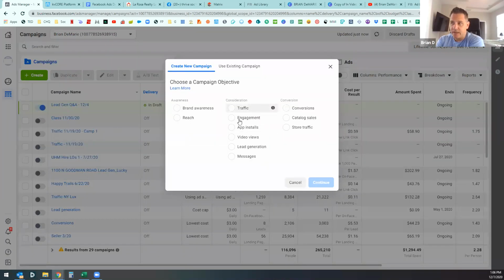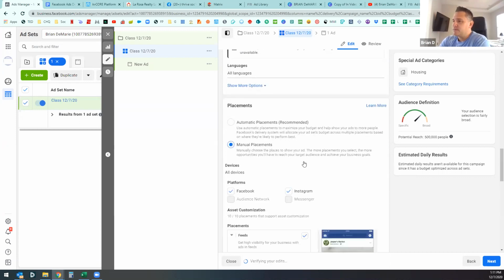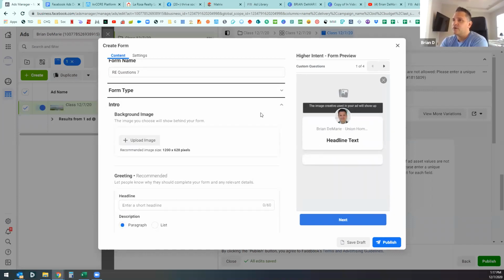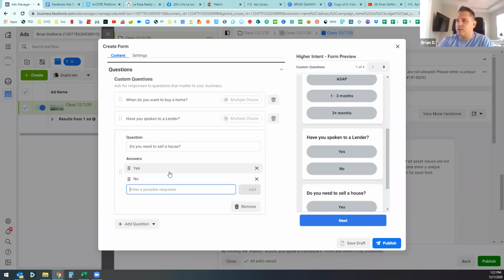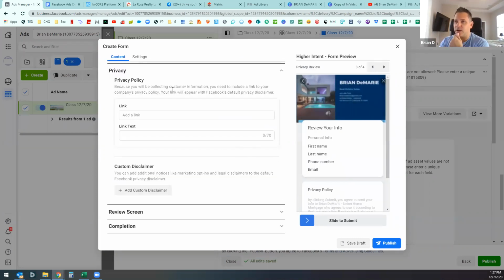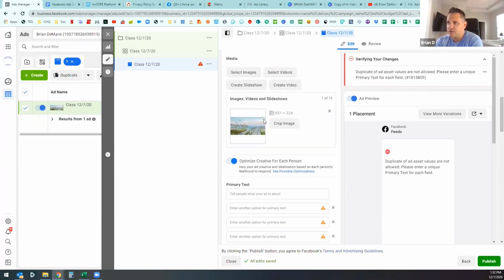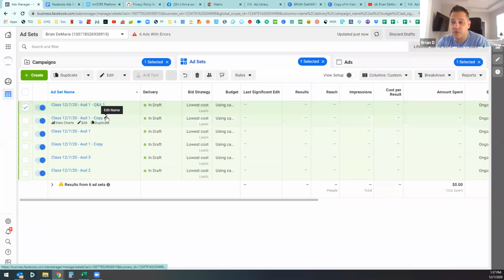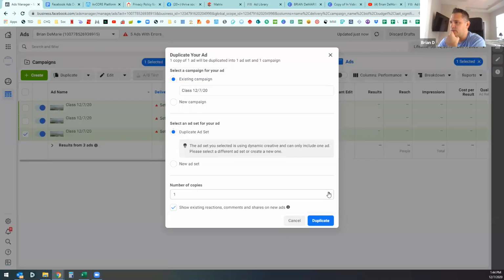How to Run Facebook Ads - Lead Generation with Q&A Form - Brian DeMarie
How to Run Facebook Ads - Lead Generation with Q&A Form
Brian DeMarie
Loan Originator
Lily DeMarie
Loan Originator
LilyDeMarie.com

Products:
FHA
Conventional
VA
USDA
Jumbo
Foreign National
Manufactured
Bank Statement
Investor Cash Flow